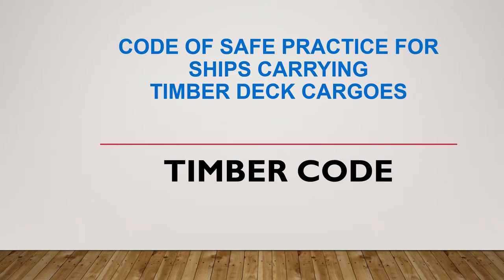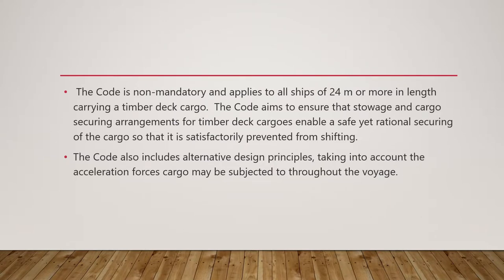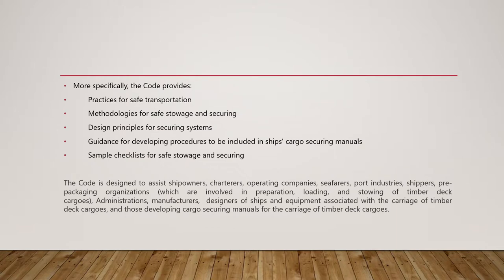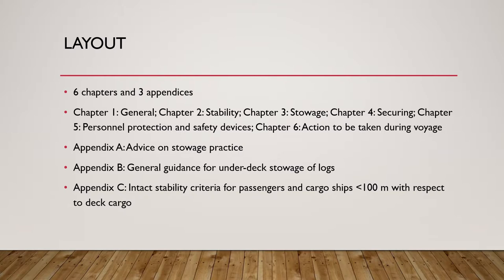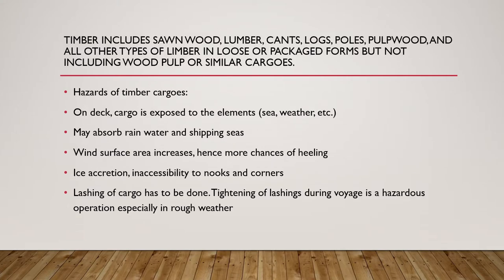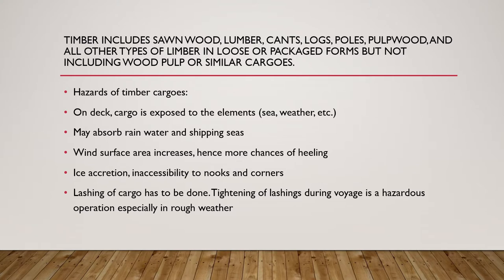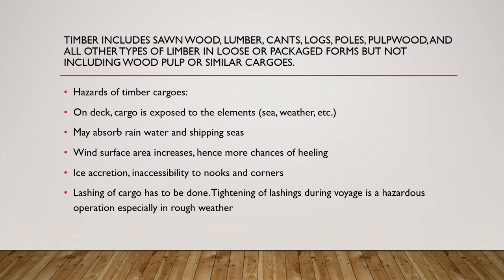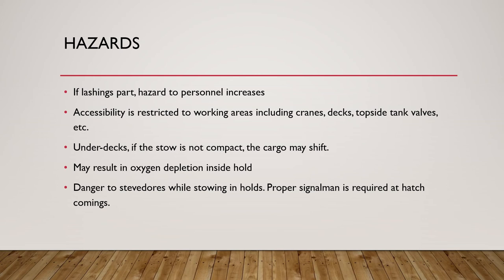Timber Code and Hazards of Timber when carried on ships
The Timber code is explained to the mariners in this code. The principles, aim, and layout of the code is discussed. Also included is a short discussion on the hazards posed by the cargo of timber when carried on ships.
Future videos will cover other essential  aspects (e.g. stability) of timber carriage.